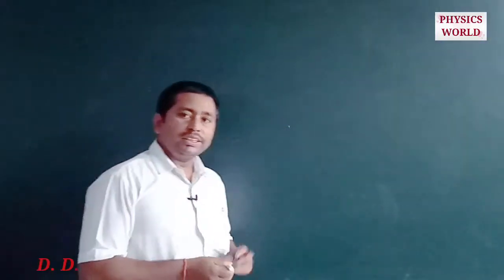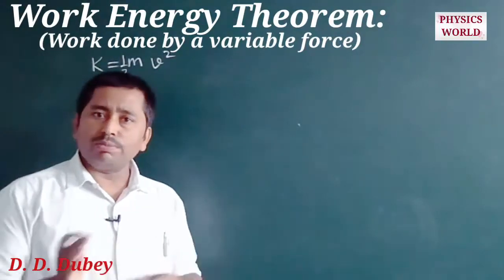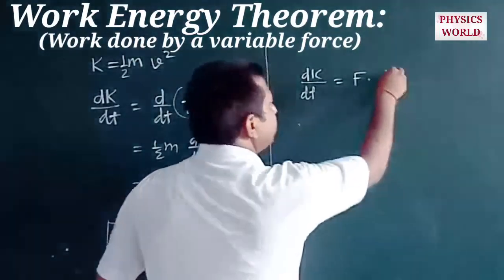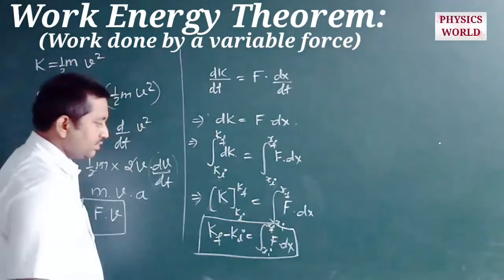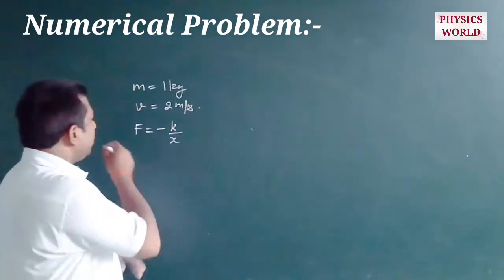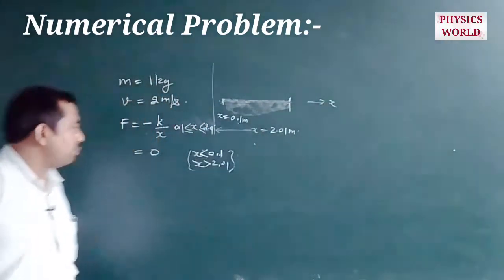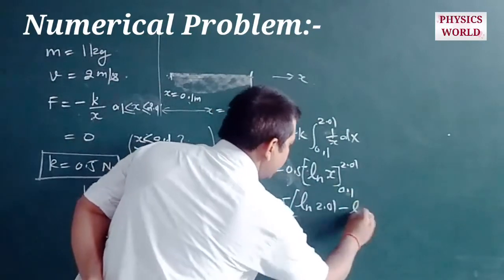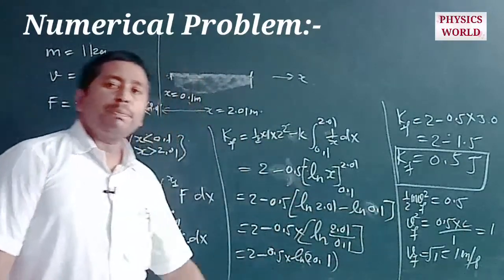Work Energy Theorem Work done by a variable Force